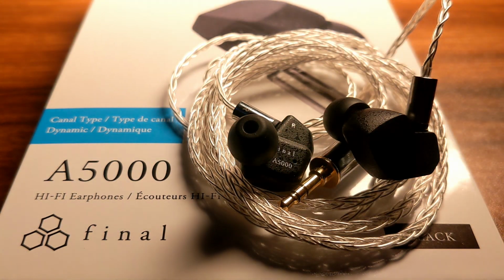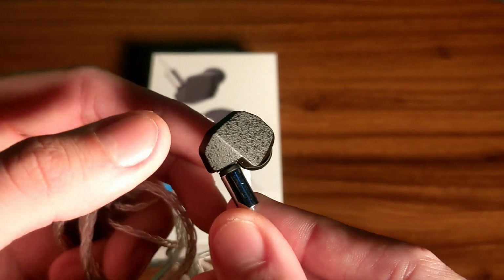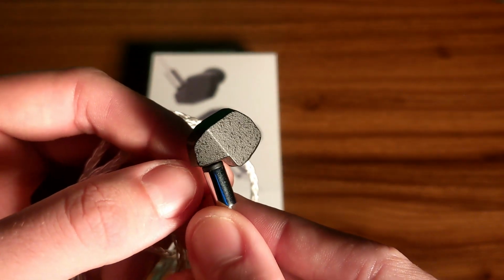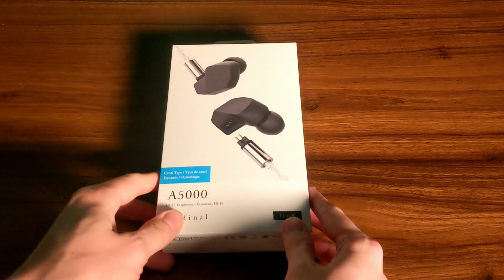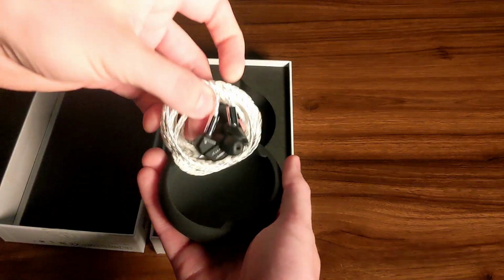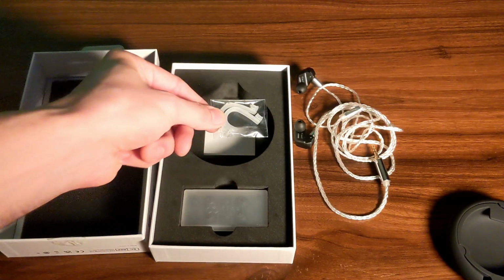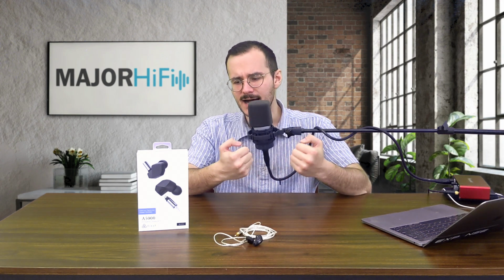Final Audio A5000 In-ear Review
Today we’re going over a new in-ear release: the Final Audio A5000. The A5000 is the newest addition to the company’s A series of IEMs. I was highly impressed with my time spent with the unit, and gave it a MajorHifi silver. At just $280, it certainly has a lot going for it.

00:00 - 00:32 Intro
00:33 - 01:32 Technical Design
01:33 - 01:52 What's In the Box
01:53 - 03:27 Look and Feel
03:28 - 05:17 Imaging and Stage
05:18 - 07:44 Bass
07:45 - 10:22 Mids
10:23 - 11:46 Highs
11:47 - 13:13 Thoughts on value
13:14 - 14:56 Sound summary
14:57 - 15:35 Outro and discount